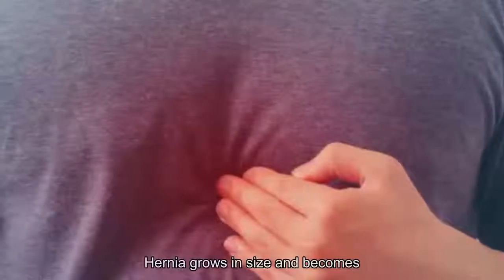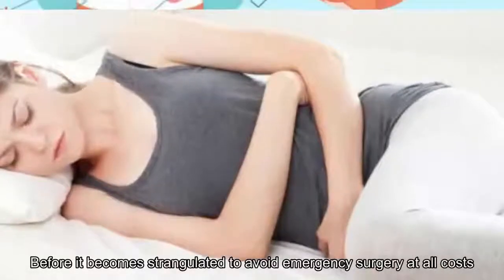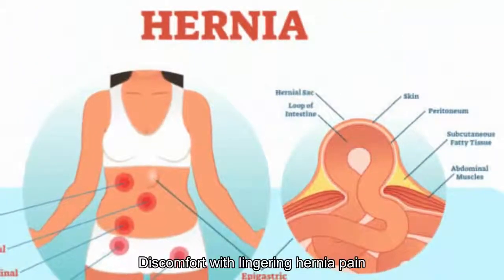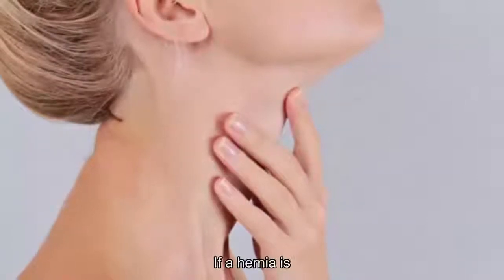15 Symptoms of a Hernia | Key Signs and Symptoms of a Hernia | Health and life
A hernia can occur in any part of the body. However, the most common areas of the body inflicted are the inner groin (inguinal hernia), outer groin (femoral hernia) near the navel (umbilical hernia), upper abdomen (hiatal hernia), or at the site of a recent surgical scar (incisional hernia).

Hernias are lumps caused when a weakening of the muscle walls occur and fatty tissue squeezes through connective tissue. They most typically form when an internal organ (usually the bowel or bladder) or part of the intestine pushes out through the surrounding muscle. Ranging from mild to extremely painful when exposed, hernias usually go away when you press on them or lie down, but they can be aggravated by coughing or sneezing. If they don’t dissipate on their own, you may require surgery to prevent them from worsening.